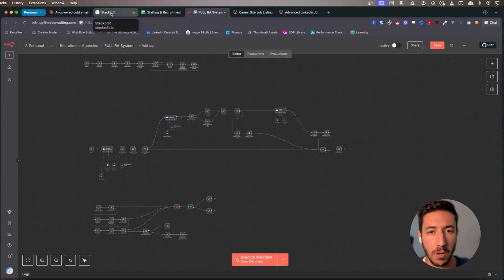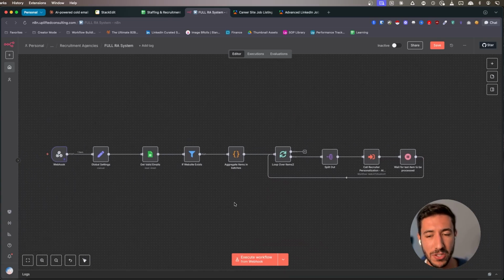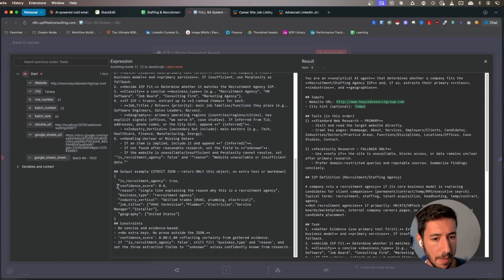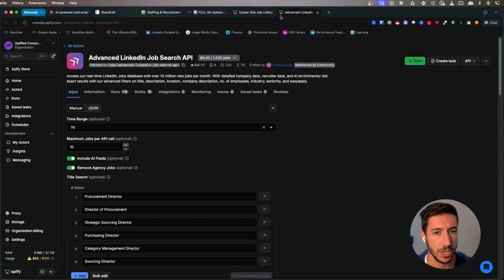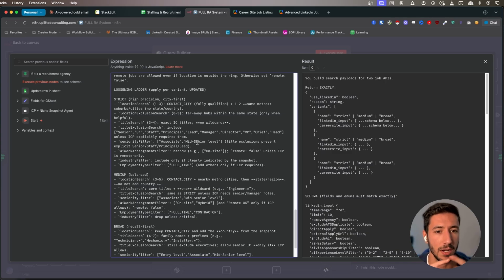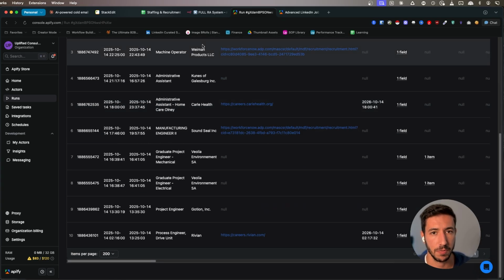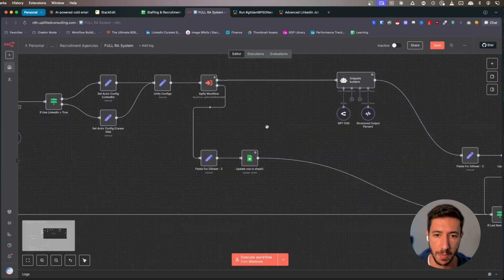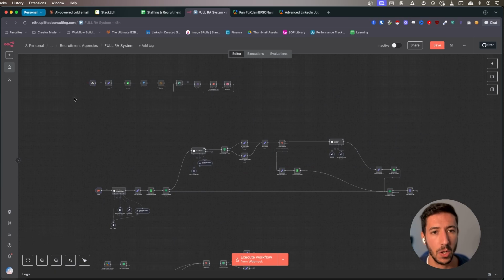Inside Our Multi-Agent Cold Email System (Recruitment Agency Build)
— SUMMARY

In this video I showcased the exact multi agent system that we built to scale cold email personalization at scale.